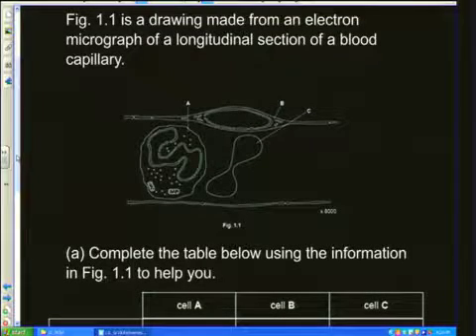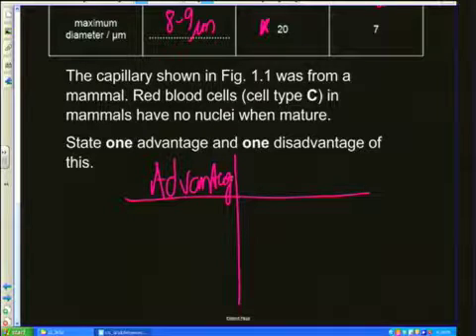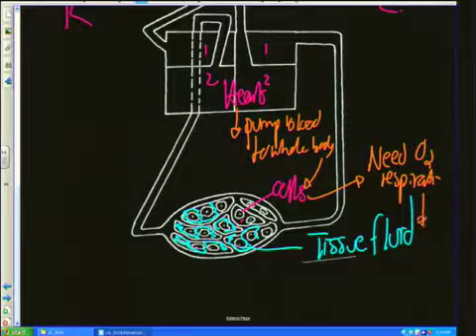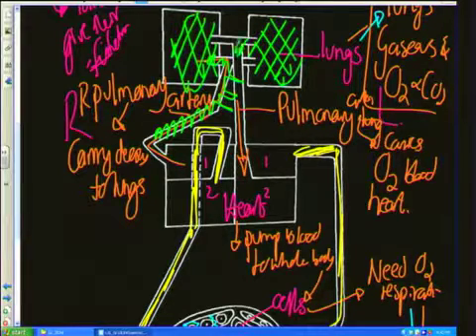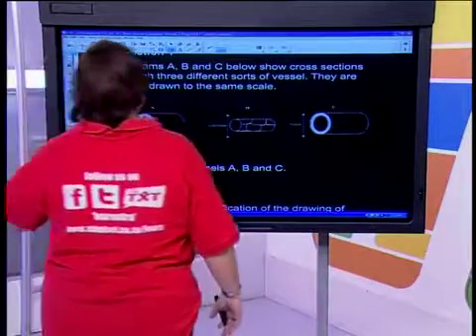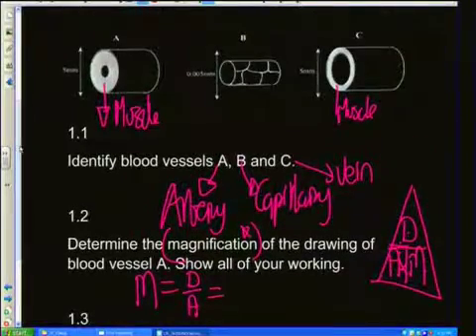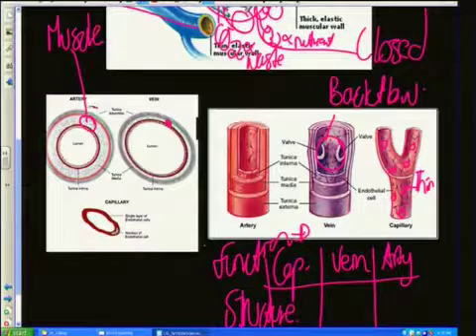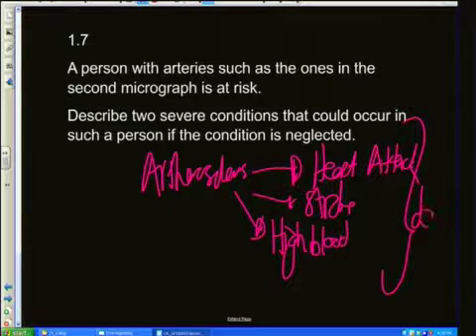Revision: Transport in Animals